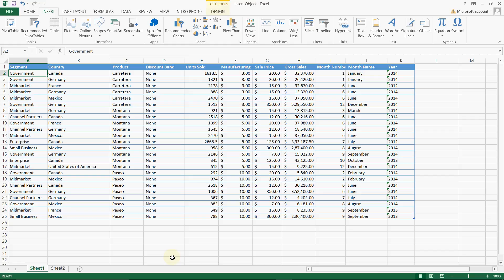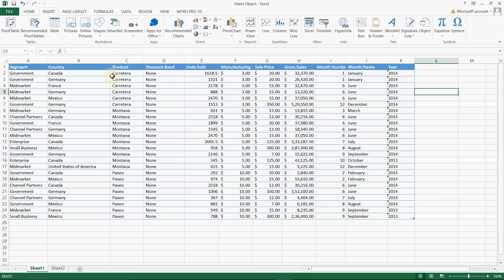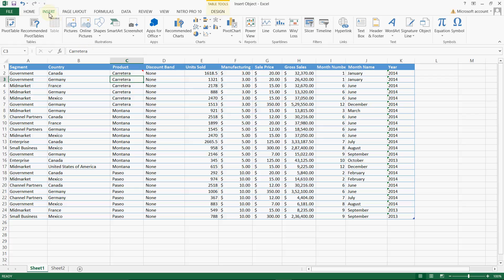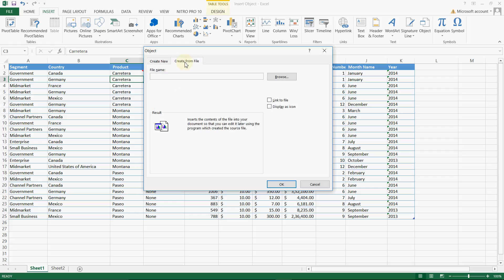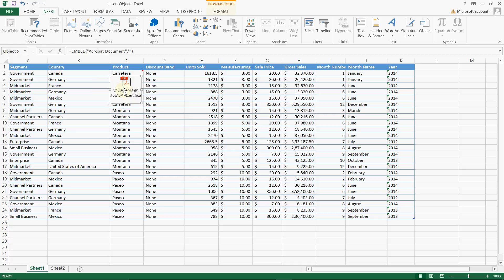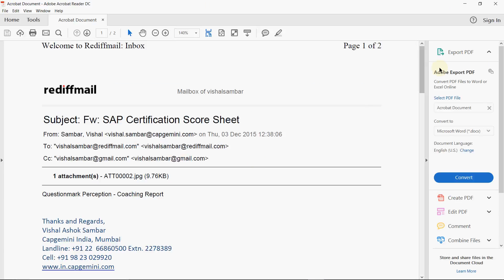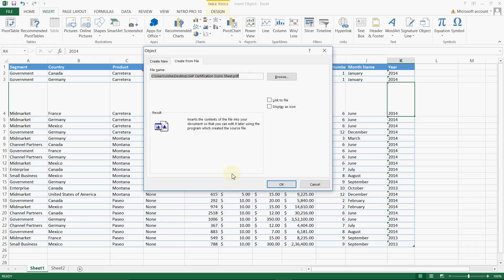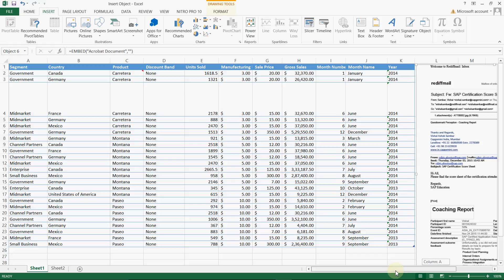How to insert PDF file in Excel sheet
This is video will take you through, how an object (ex. PDF, Word Document, text file) can be inserted in an excel sheet.